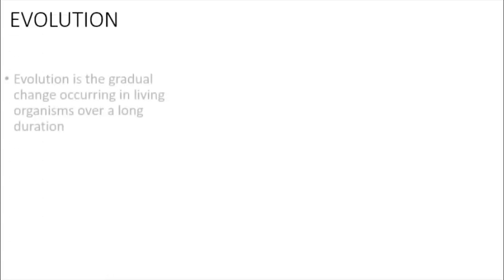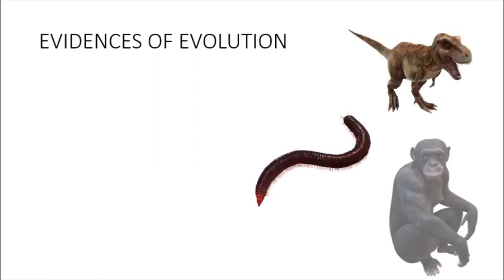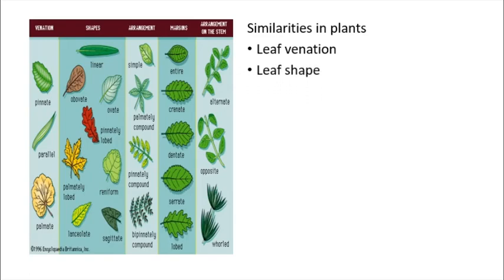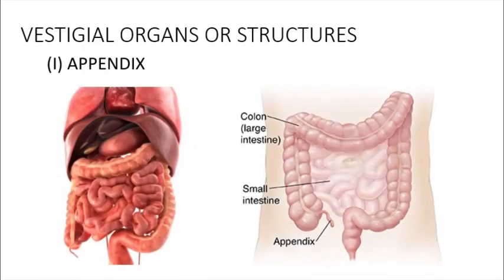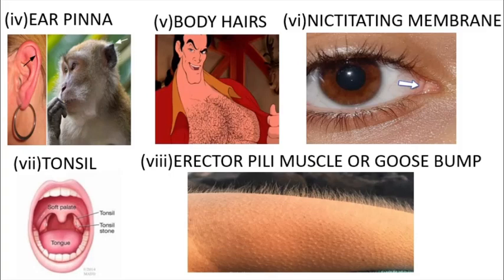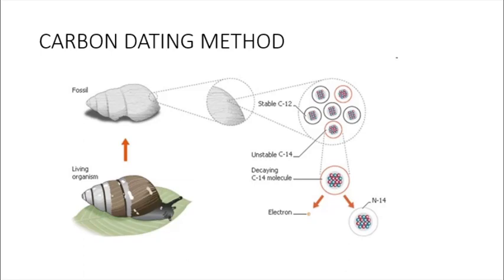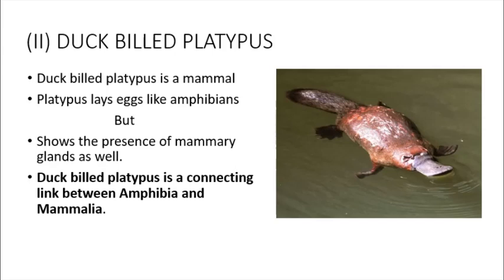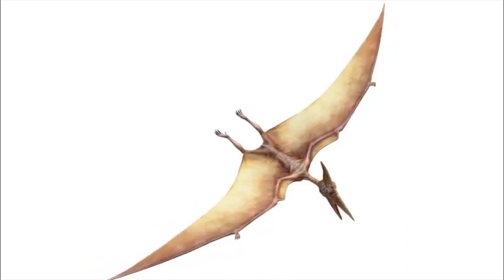Std X (Class 10) / Maharashtra Board / Science / Heredity and Evolution. – Part 3